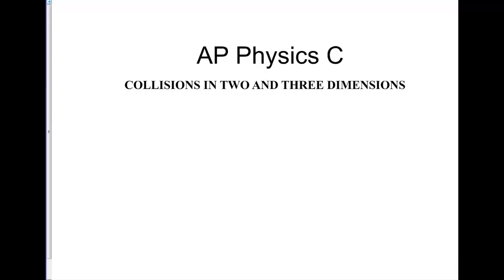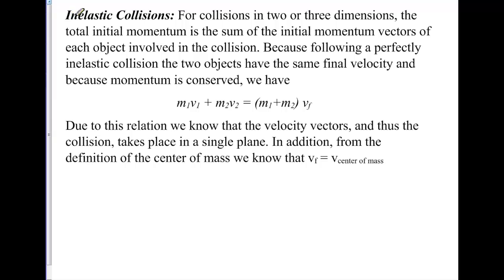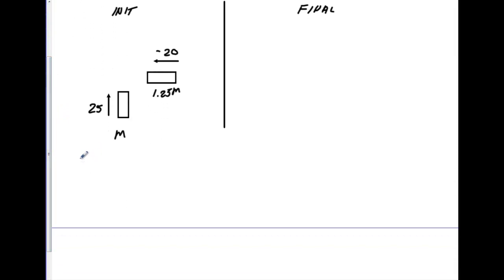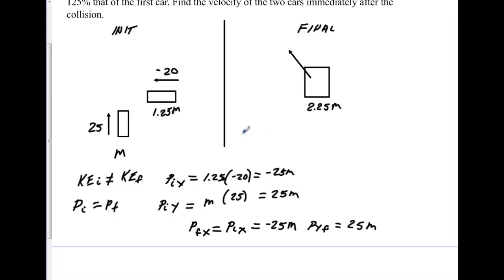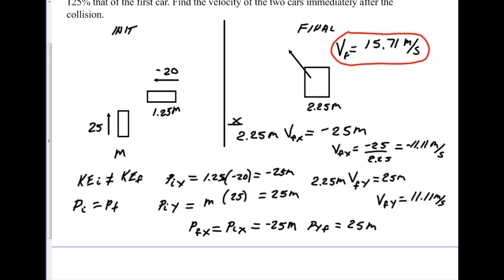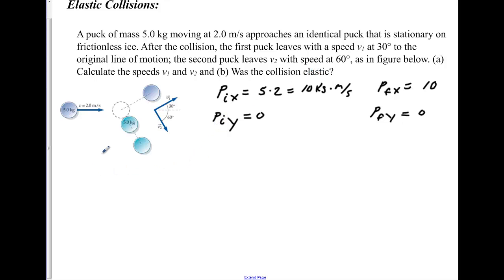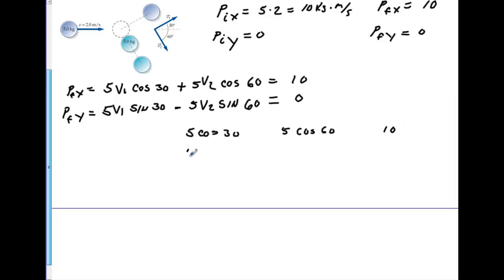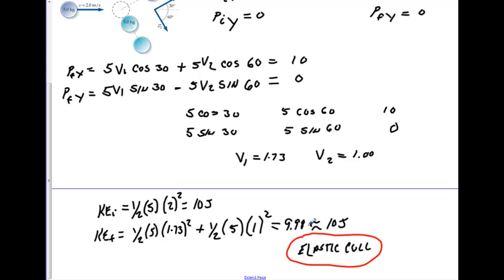Collisions in Two Dimensions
Short Video on Two Dimensional Collisions